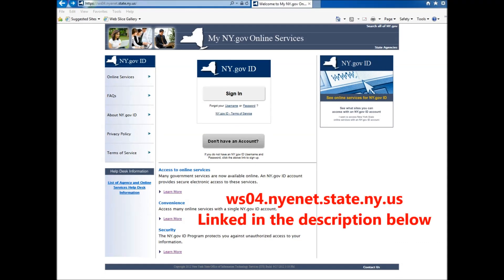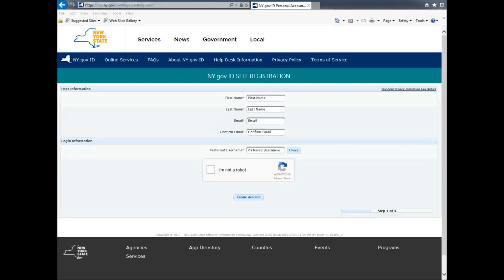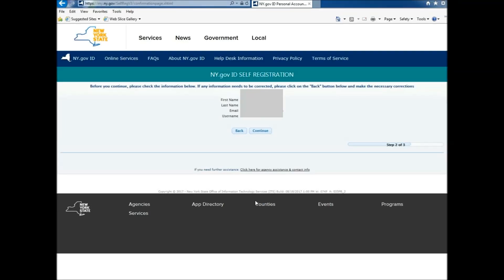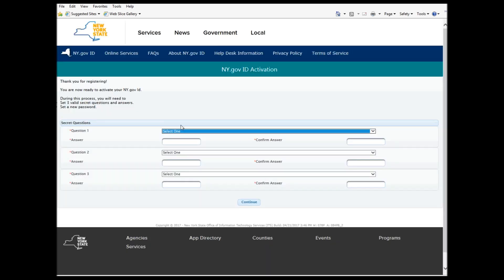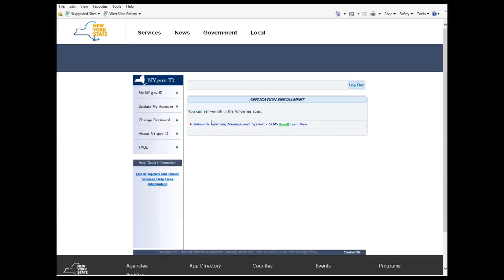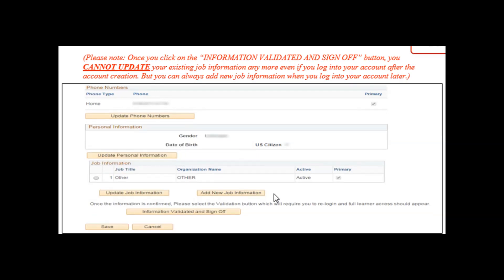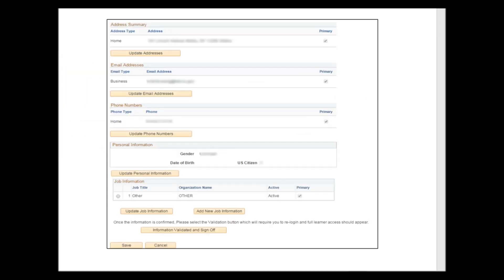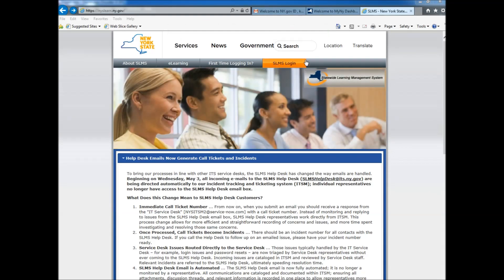How to Create a Ny.gov Account